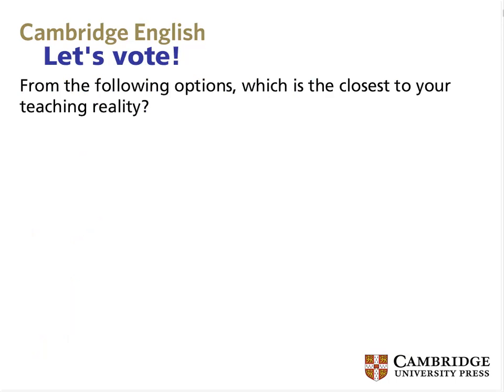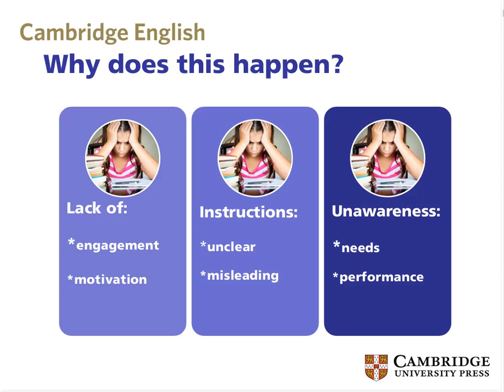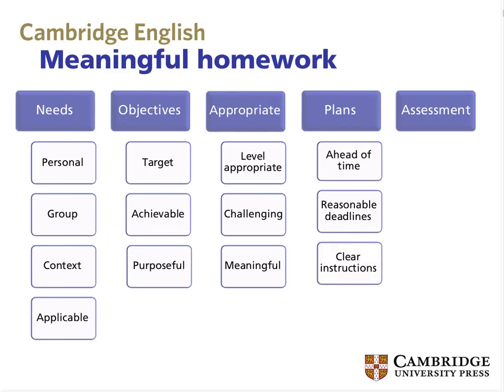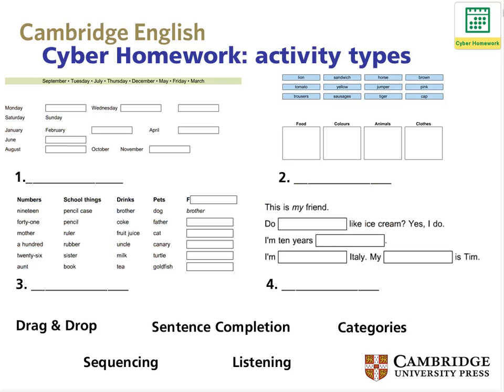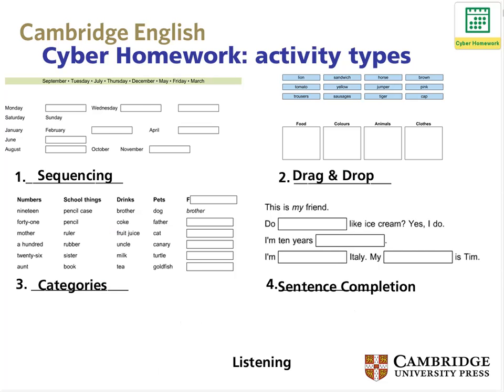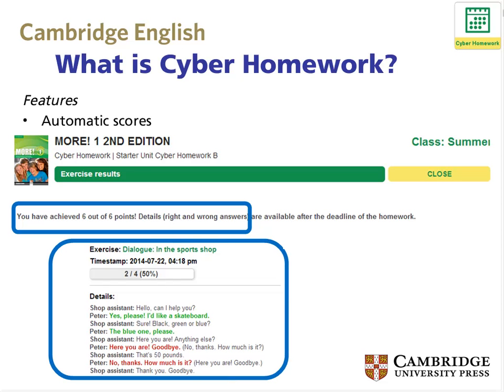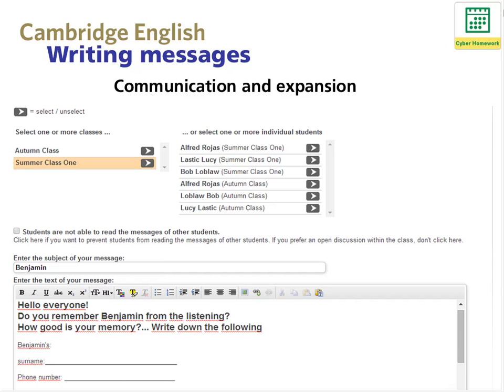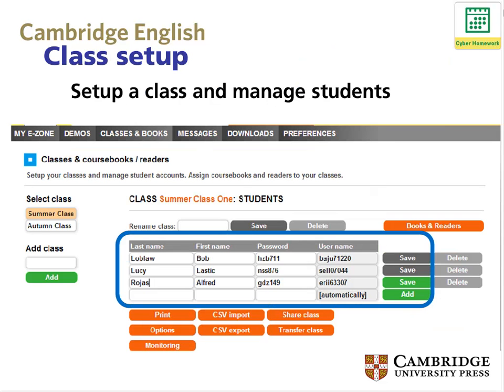Make homework work for you with new digital tools - Ricardo Morales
How do you make homework fun but meaningful? Ricardo Morales explores the latest digital tools for making homework engaging, while still being a useful method of monitoring your students' progress.

This webinar is part of a series of English Language Teaching webinars from Cambridge University Press.